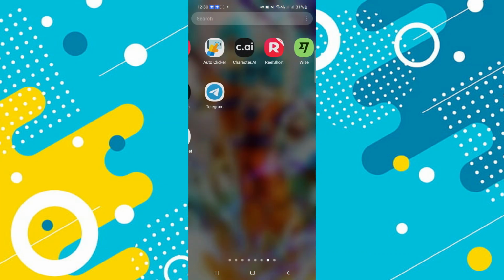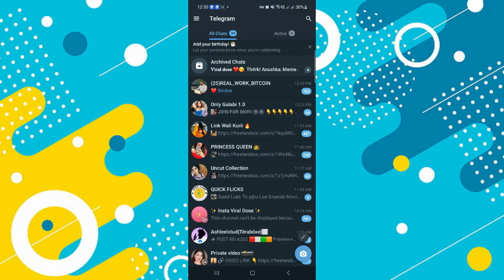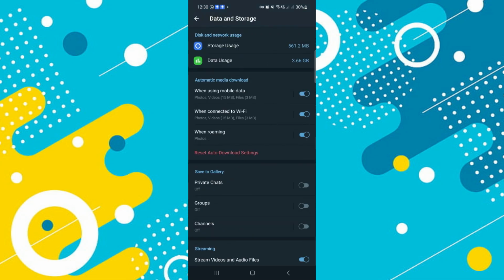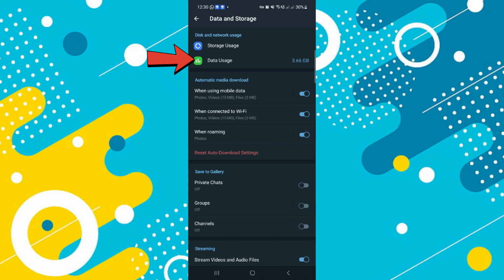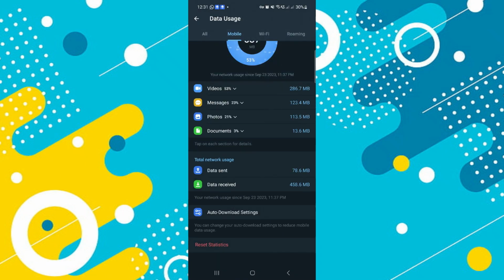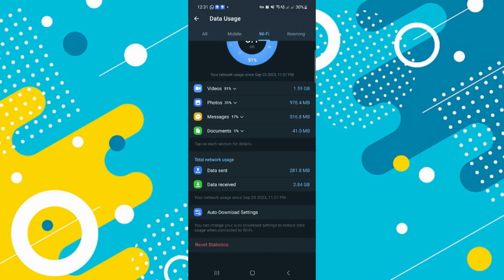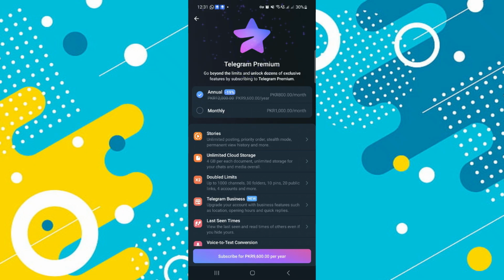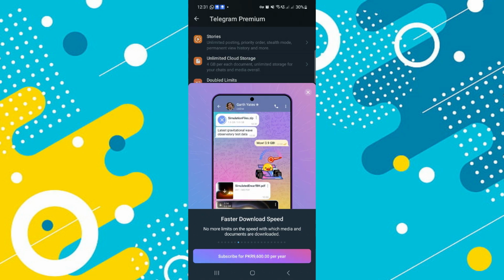How To Increase Telegram Download Speed faster than before [easy]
In this video, we'll show you how to increase your Telegram download speed by up to 72% faster than before. You'll learn tips and tricks to optimize your app settings, improve your network connection, and use effective tools to boost your download speed. Watch now to enjoy faster downloads on Telegram and enhance your overall user experience!